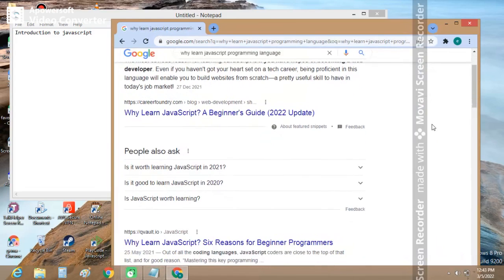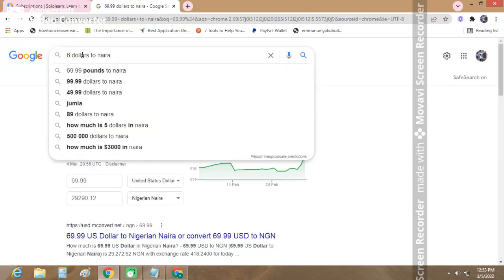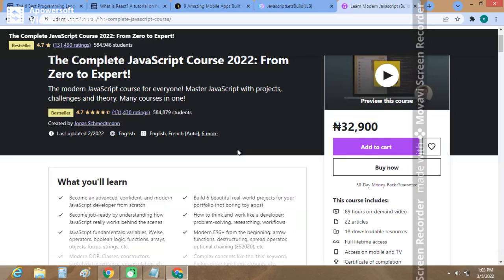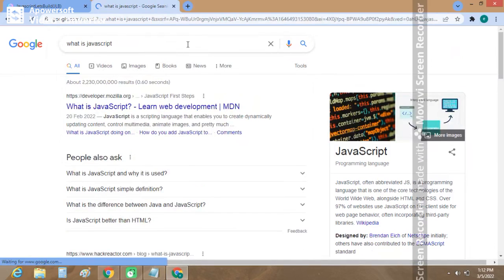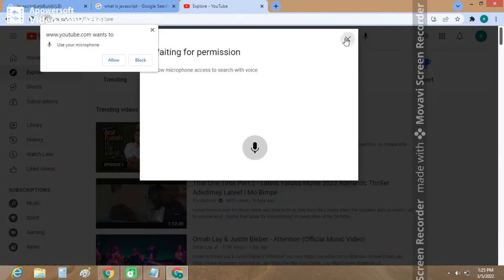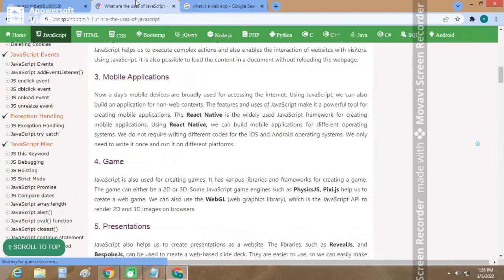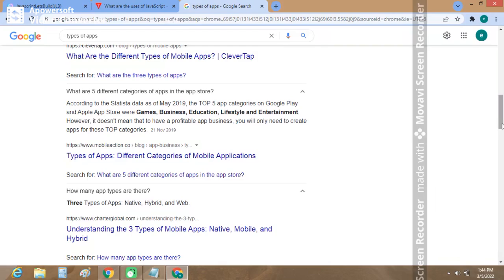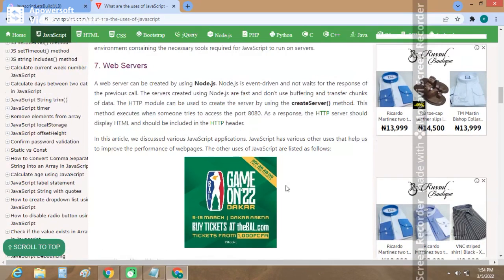Intro to JavaScript: Learn the Language & Write Your First Code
Intro to JavaScript: Learn the Language, Its History & Write Your First Code
Even if you’ve never coded before!

In this beginner-friendly tutorial, you’ll discover what JavaScript is, why it powers so much of the web, a step-by-step guide to writing your very first “Hello, World!” script using JavaScript and introduction to its fundamentals e.g variables.

Brief History: From Netscape origins to modern JS

Core Uses: Front-end interactivity, server-side (Node.js), app development

JavaScript Fundamentals: Variables, functions, conditions & loops

Hands-On Practice: Writing, saving & running “Hello, World!” in your browser

🔗 Resources & References Used in This Video

All content in this video is compiled from trusted beginner-friendly sources, including:

📘 W3Schools – JavaScript Tutorial

📘 SoloLearn – JavaScript Course

📘 Wikipedia – JavaScript

🛠️ Code Editor Used: Notepad & Visual Studio Code (VS Code)

✅ Who’s This Video For?

Students who are curious about learning JavaScript and web development

Anyone who wants a solid foundation in JavaScript before diving deeper

Smash that 👍 Like button if this video helped you

What did you try writing?

Which JavaScript concept excited you most in the video?

⚠️ Beginner Tip:
Don’t worry if you don’t get everything at once—experiment, tinker, and practice. Learning JavaScript is a journey, and you're off to a great start!